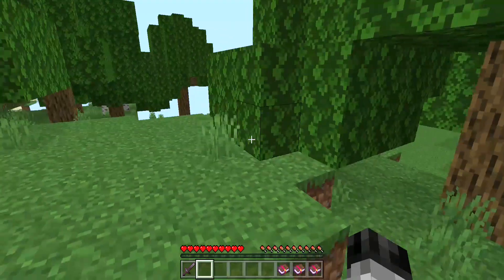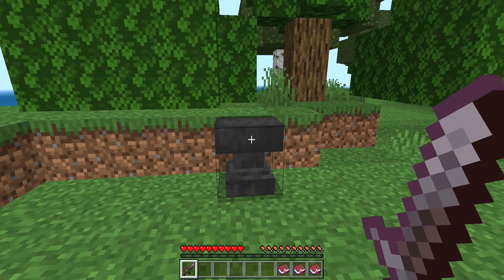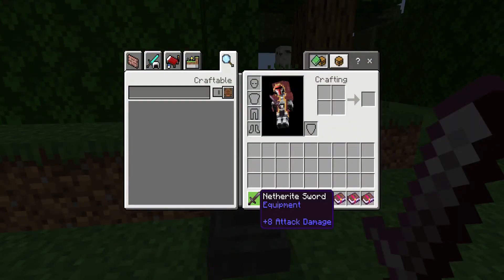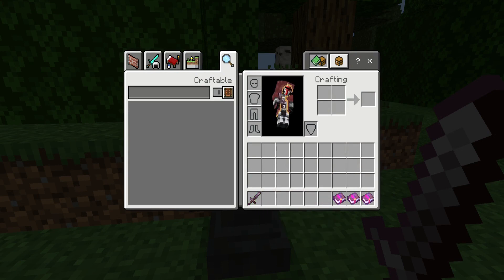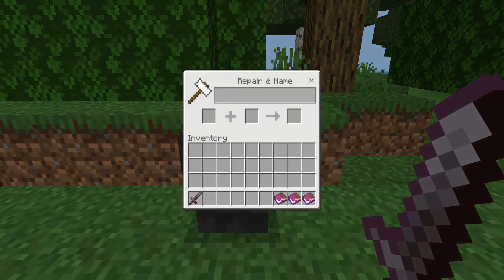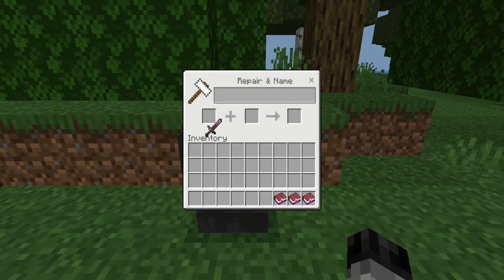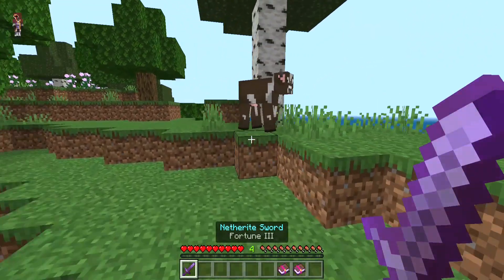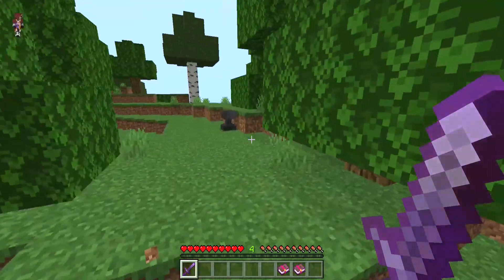How To Add Fortune III On Your Swords In Minecraft Bedrock.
In This Video I Talk About And Describe The Procedures Of Adding Fortune III Enchantment On My Netherite Sword On The Latest Version Of Minecraft Bedrock 1.20.1. I Hope This Videos Helps You Out.